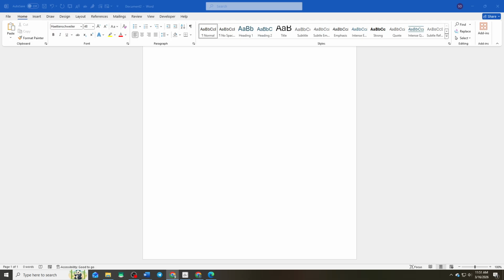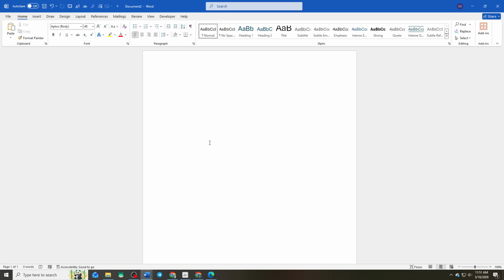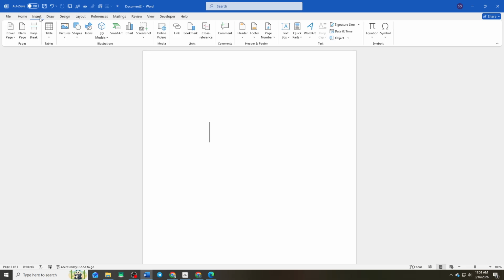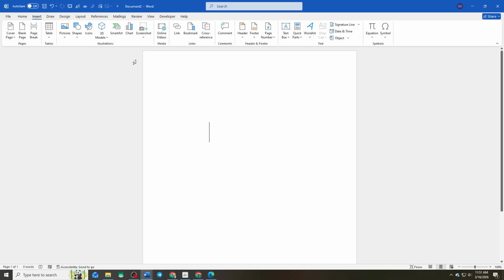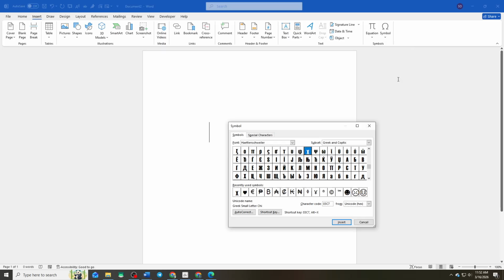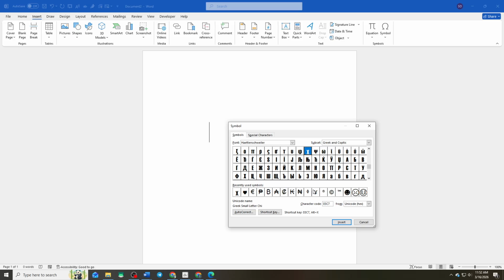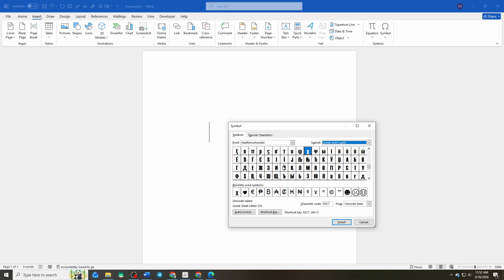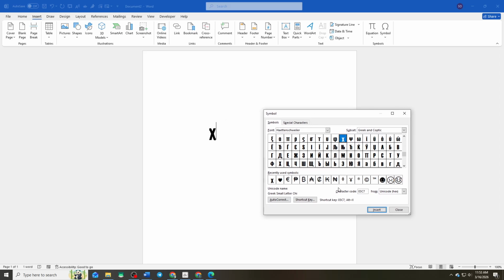How To Add Greek Small Letter Chi In Microsoft Word [2026 Guide]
In this video, we delve into an easy step-by-step method to insert the Greek small letter chi (χ) in Microsoft Word. Whether you're drafting academic papers, writing in Greek, or just looking to expand your typographical skills, this guide will cover all the essential techniques to insert this character seamlessly.

By the end of this tutorial, you'll confidently add the Greek small letter chi to your documents, enhancing your writing and presentations.